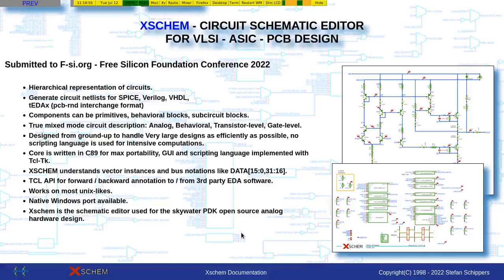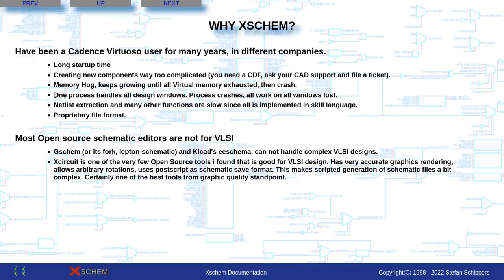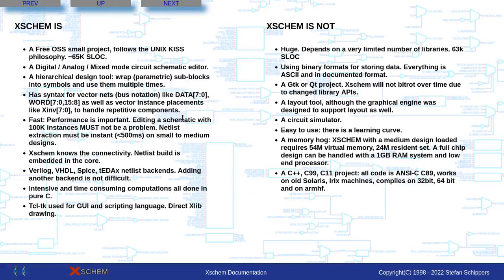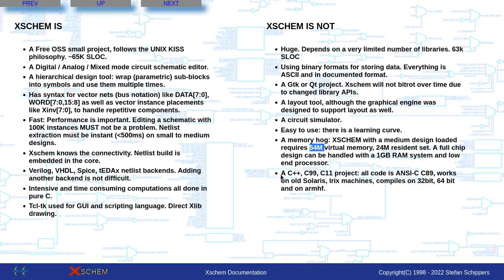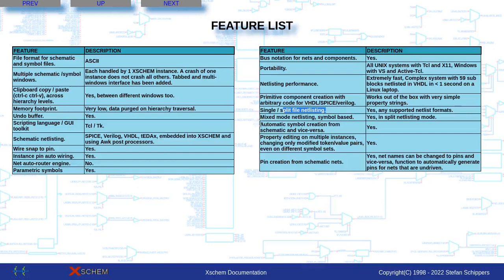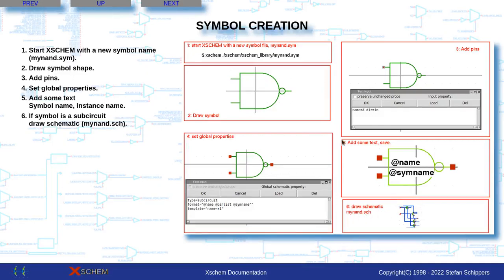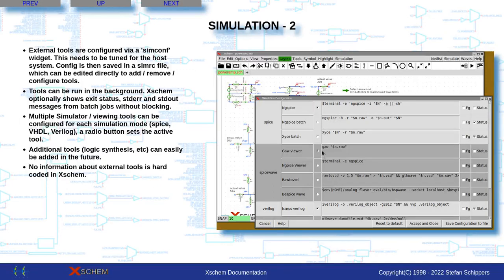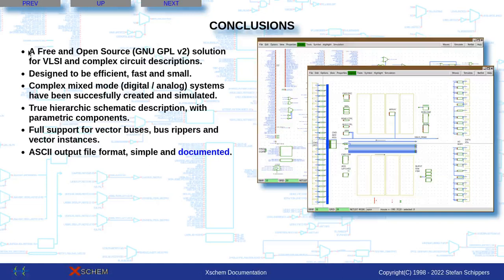Xschem schematic editor presentation for the FSiC2022 Conference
Recorded a 20' talk for the xschem presentation I was supposed to do live at the Free Silicon Conference held in Paris on July 7,8,9 2022. I was not able to present in person due to train transportation issues.